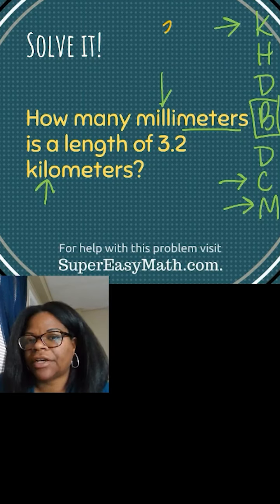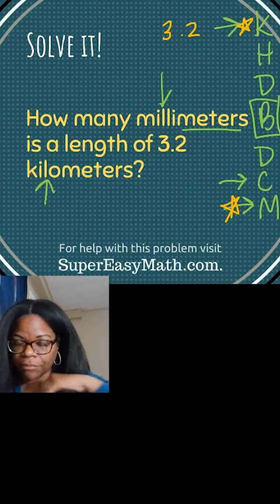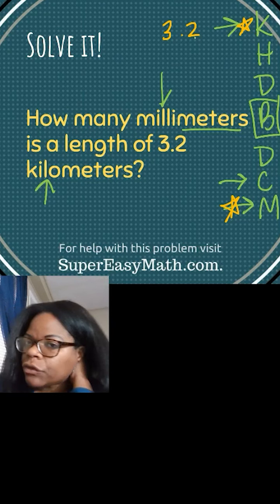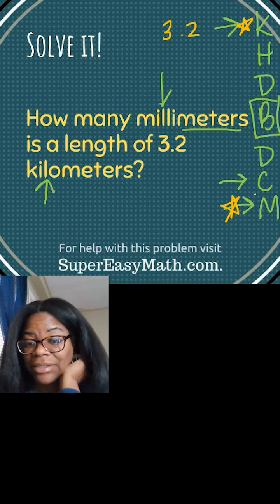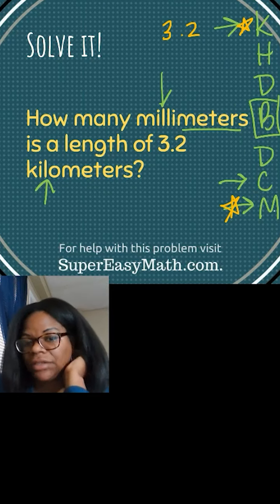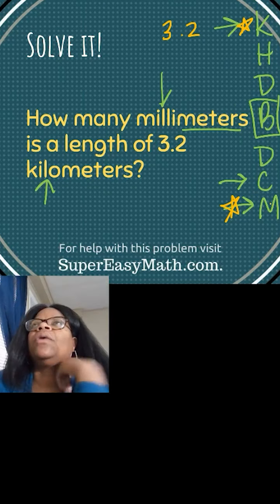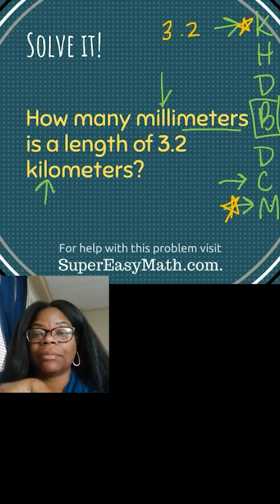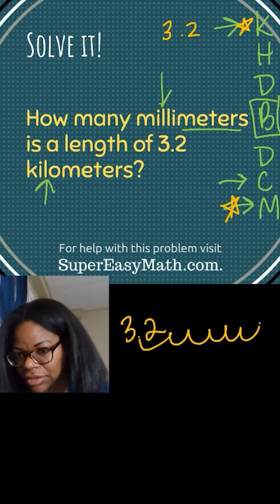MPOTD - Converting Metric Units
In this video, I'll show you how to determine equivalent lengths in different metric units.

Waleed
Elyse